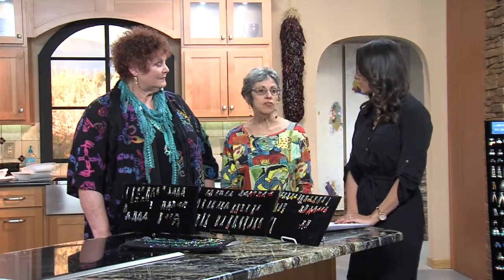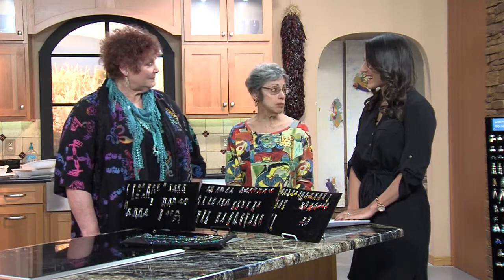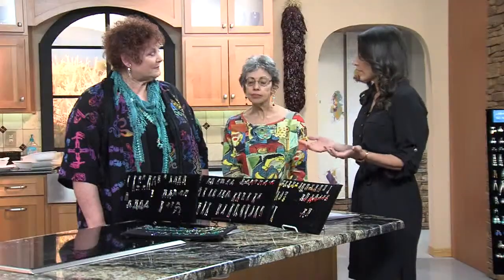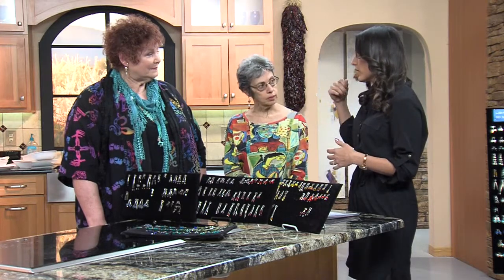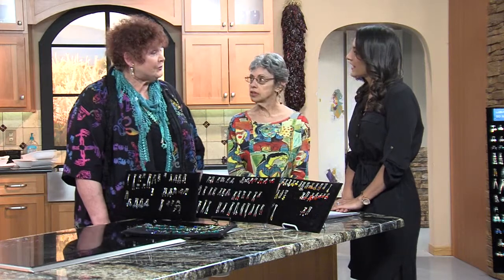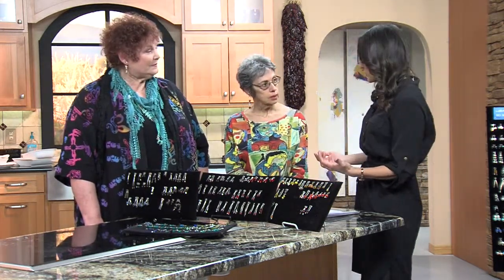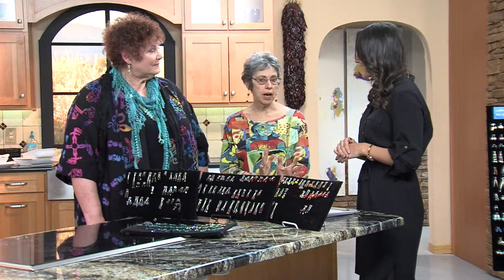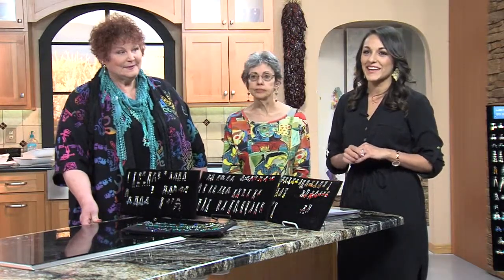Lisadora Slip-on Earrings